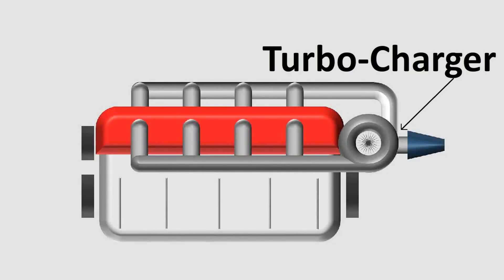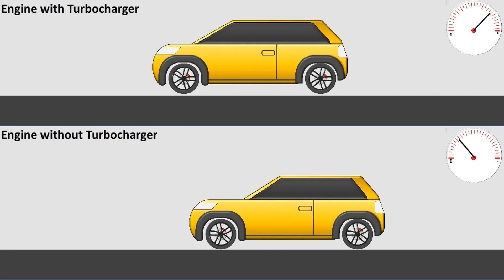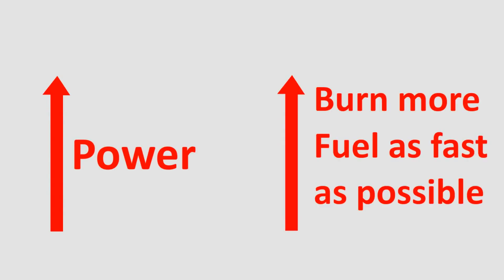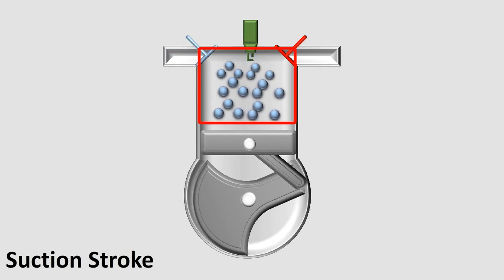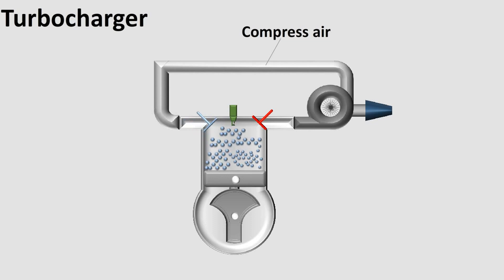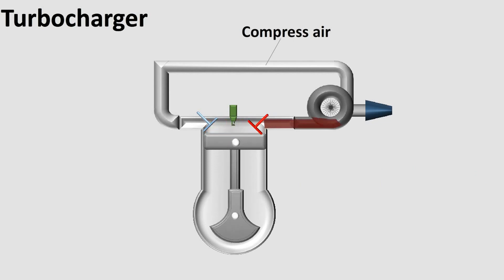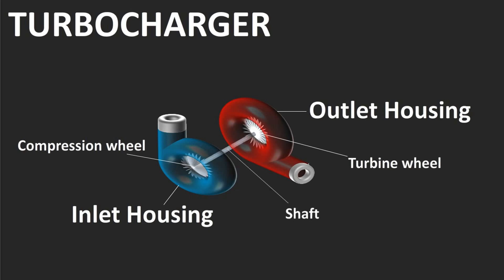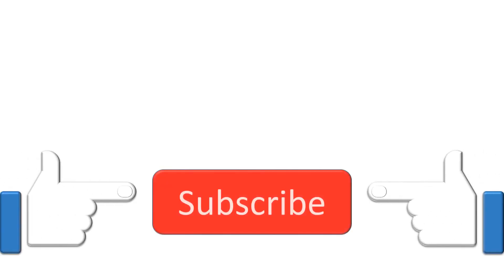How turbocharger works | Explain in simple way (Animation)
This video explains how turbocharger helps to get more power from an engine, by increasing volumetric efficiency. It also explains the first use of turbo and the reasons for which we use it today. Later part of video explains working of turbocharger .
Animation makes easy to understand all .